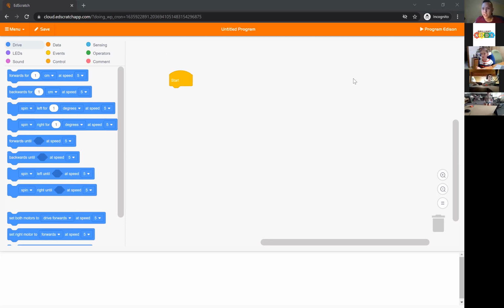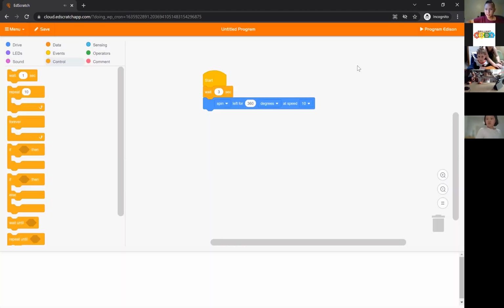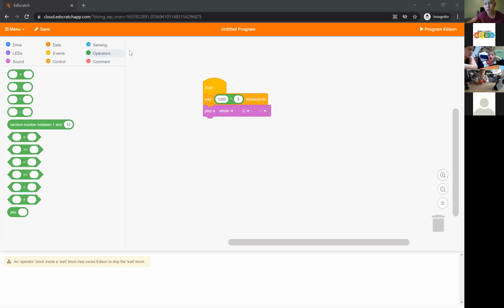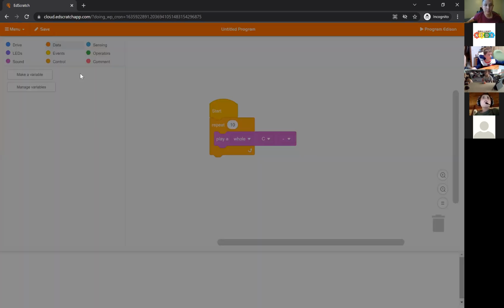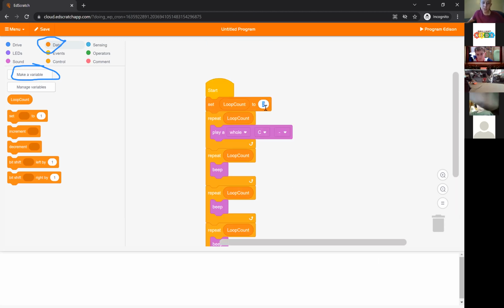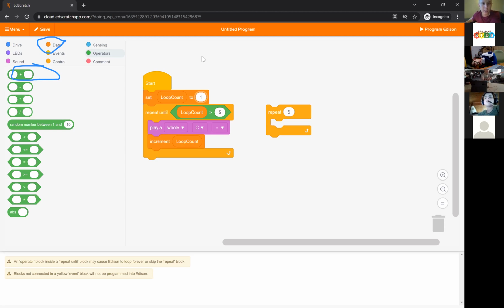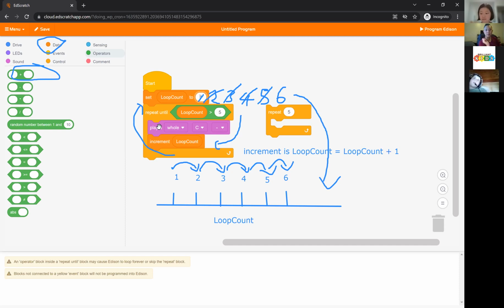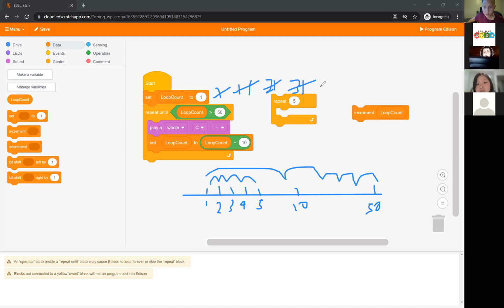Lesson 5: Variables and Mathematical Operations on EdScratch: 03 Nov 2021